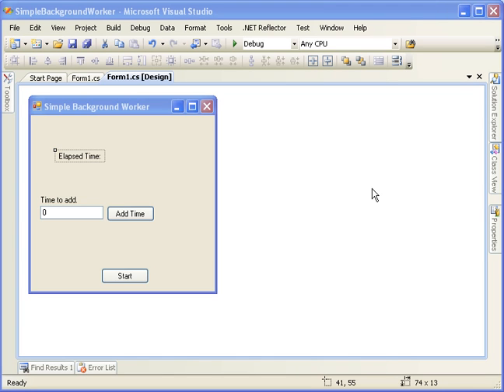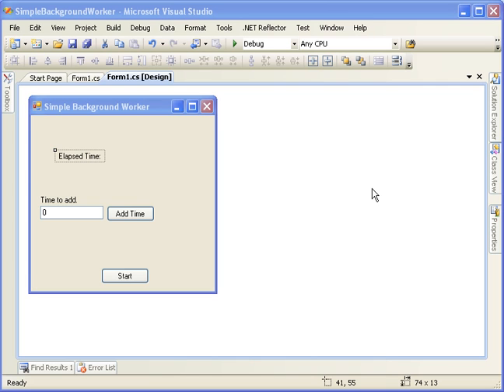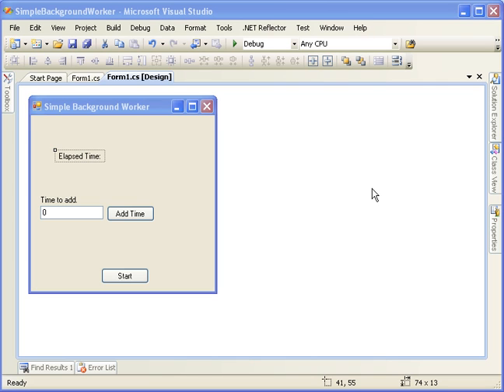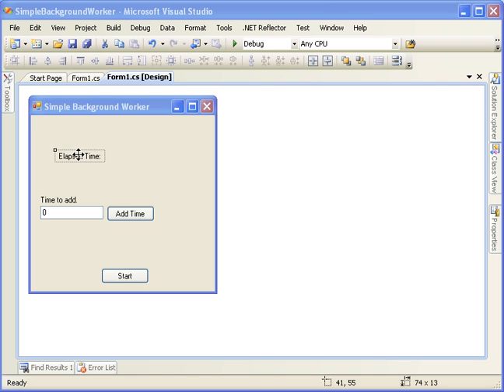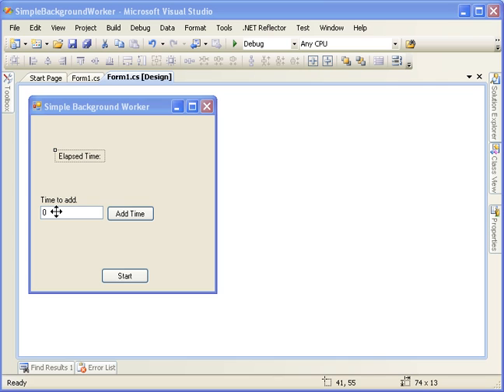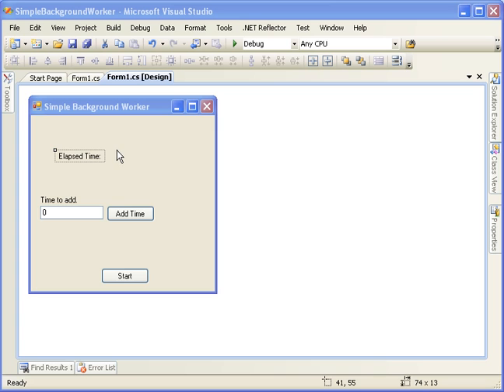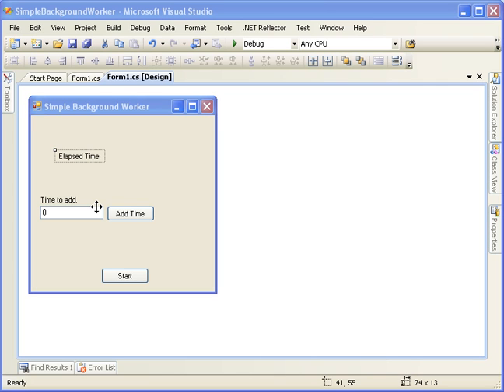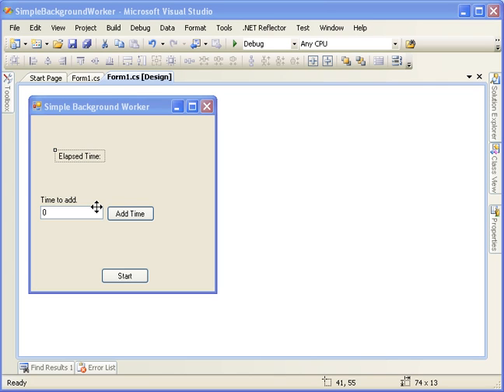C# Tutorials: Simple Background Worker (Intro)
This is the intro to a multi-part series on how to build a simple background worker process in a windows form project using c# in VisualStudio 2008.